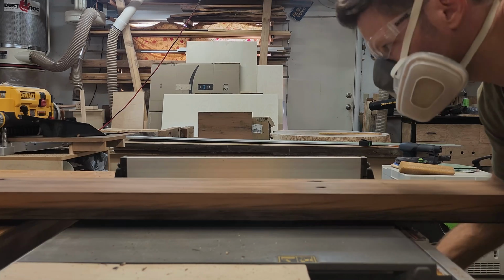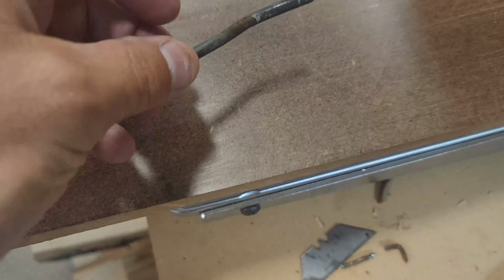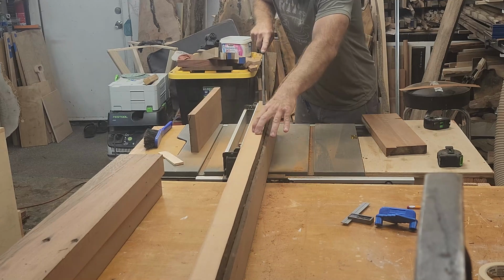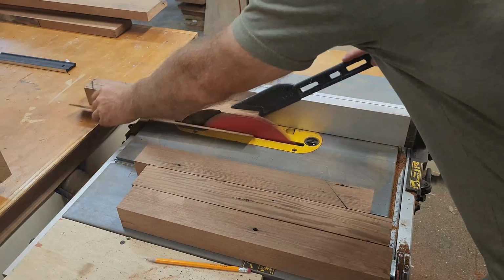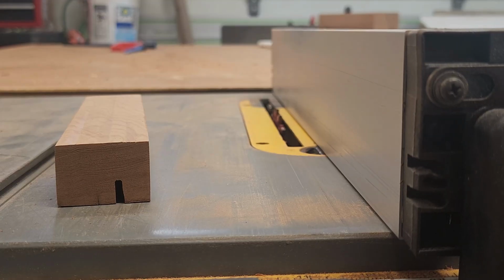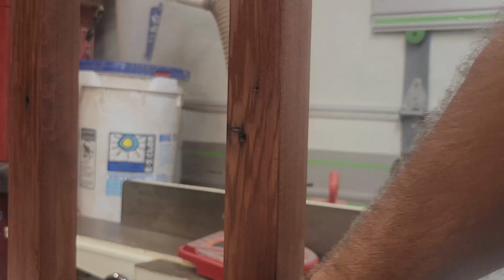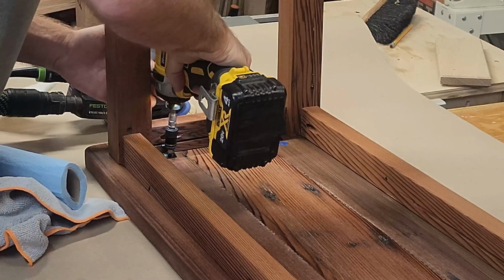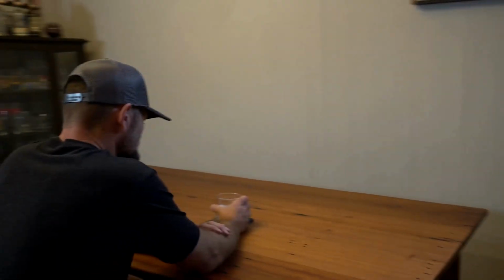Making Fine Furniture from Wood left in a Field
Redwood Bench made from Reclaimed Old Growth Redwood. This process of creating a redwood bench is both sustainable and stunning! I used a simple design with many of the processes explained. I love making things!

Pec Double Square
FastCap Tape Measure
Pocket Hole Jig
Track Saw
Flush trim bit
Atomic Finishes Wood Oil

Timestamps
00:00 - Redwood Information
01:02 - Milling and Re-sawing
02:45 - Top Glue Up
03:30 - Legs and Skirt
05:59 - Tung Oil
06:35 Z Clip Installation
07:44 Atomic Finishes Wood Oil